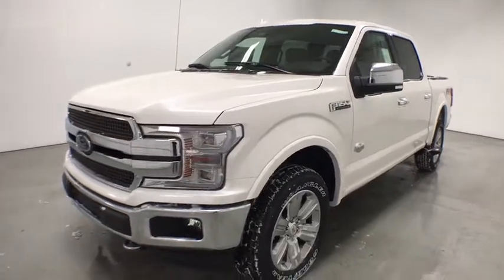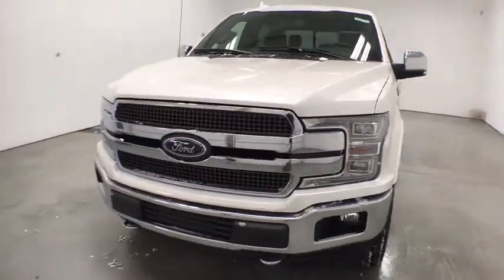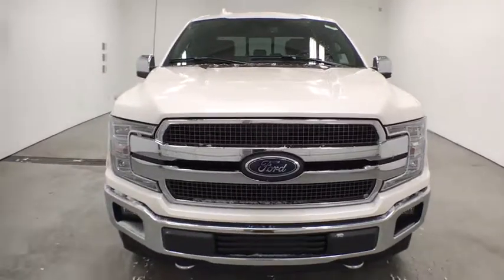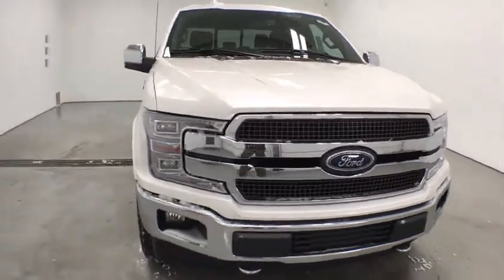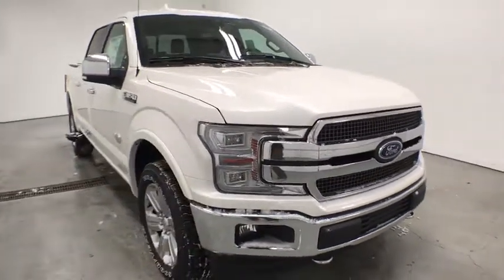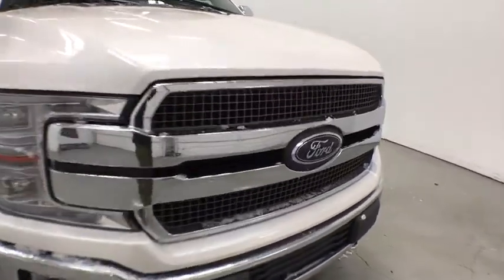2018 Ford F-150 Grand Rapids, Rockford, Big Rapids, Muskegon, Greenville, MI 18T70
2018 Ford F-150  - Stock#: 18T70 - VIN#: 1FTEW1E5XJFB26590

Vanderhyde Ford
345 N Main St

Equipment Group 601A Luxury (20 Machined-Aluminum Wheels, BLIS Blind Spot Information System, Inflatable Rear Safety Belts, Multi-Contour Driver & Passenger Seats, Power-Deployable Running Boards, and Tailgate Step w/Tailgate Lift Assist), King Ranch Chrome Appearance Package (Bright Belt Moldings, Chrome Door Handles w/Body-Color Strap, Chrome Front & Rear Bumpers, and Chrome Skull Caps on Exterior Mirrors), King Ranch Monochromatic Paint Package (Painted Body-Color Wheellip Molding), 4WD, 2018 Ford F-150 King Ranch in White, Extended Range 36 Gallon Fuel Tank, Navigation System, and Twin Panel Moonroof. Are you still driving around that old thing? Come on down today and get into this trusty 2018 Ford F-150! Works hard so you don't have to. This F-150 is nicely equipped with features such as Equipment Group 601A Luxury (20 Machined-Aluminum Wheels, BLIS Blind Spot Information System, Inflatable Rear Safety Belts, Multi-Contour Driver & Passenger Seats, Power-Deployable Running Boards, and Tailgate Step w/Tailgate Lift Assist), King Ranch Chrome Appearance Package (Bright Belt Moldings, Chrome Door Handles w/Body-Color Strap, Chrome Front & Rear Bumpers, and Chrome Skull Caps on Exterior Mirrors), King Ranch Monochromatic Paint Package (Painted Body-Color Wheellip Molding), 4WD, 2018 Ford F-150 King Ranch in White, Extended Range 36 Gallon Fuel Tank, Navigation System, and Twin Panel Moonroof.